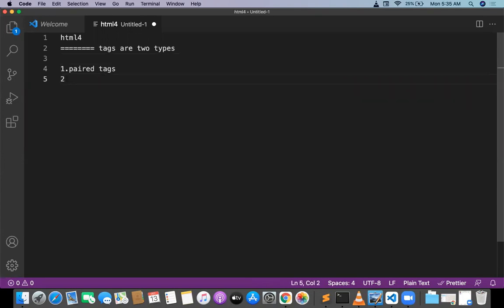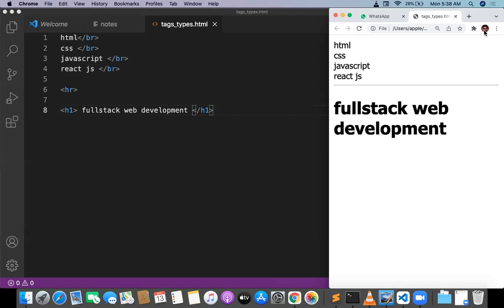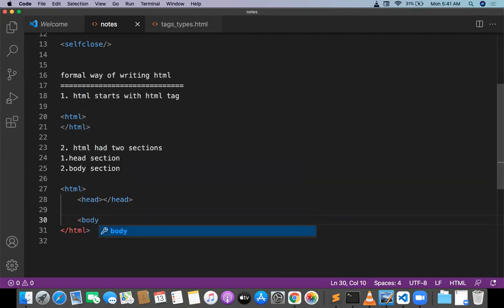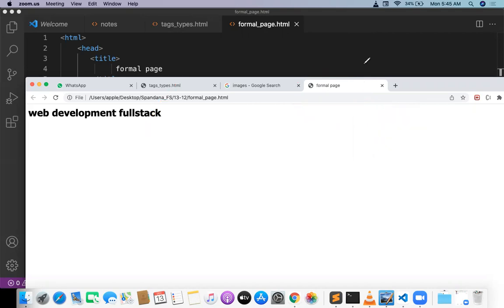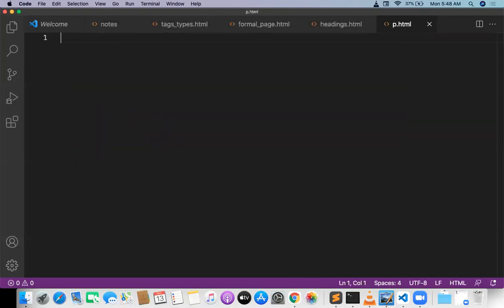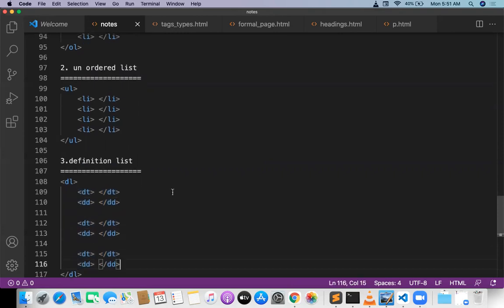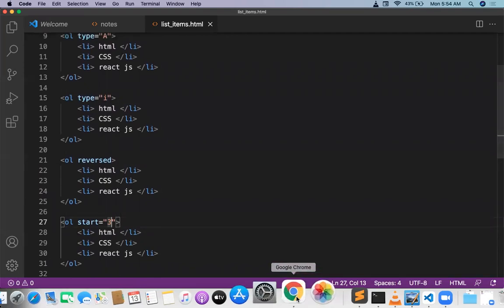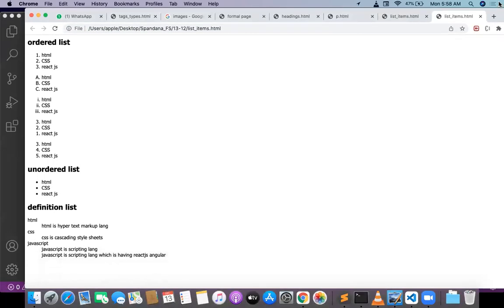Fullstack React - Python - Django - Flask Web development